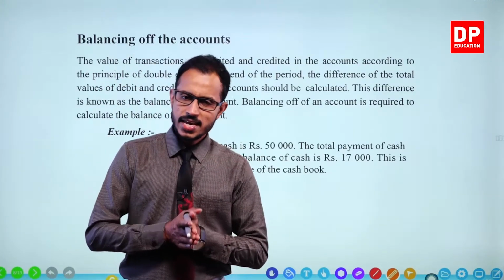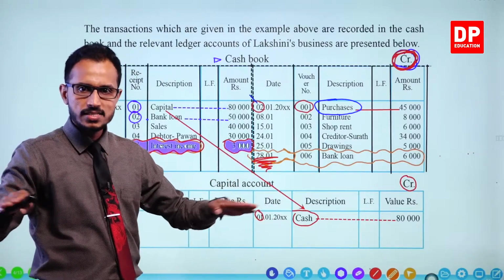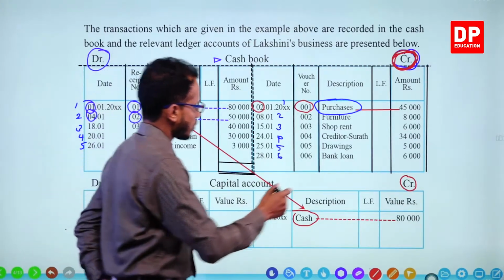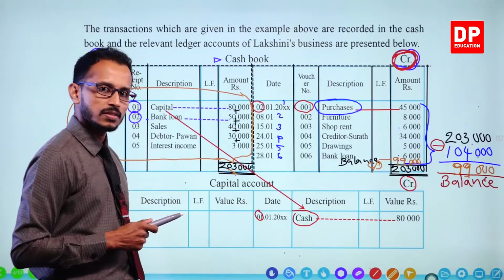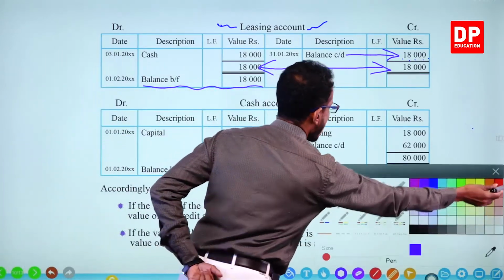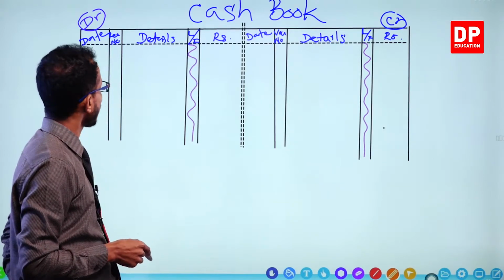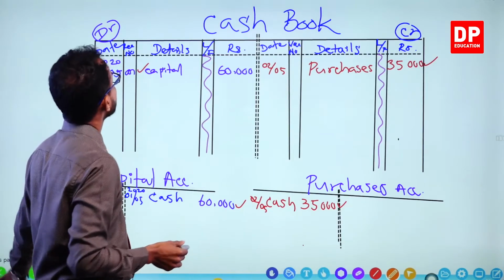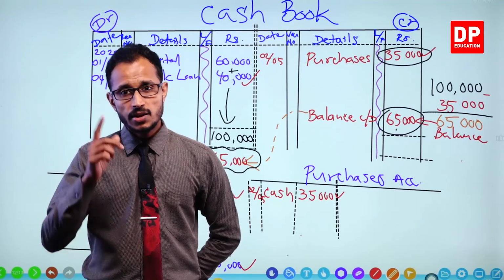Lesson 8. Cash Book and the Petty Cash Book - Part 03 | Business and Accounting Studies | Grade 10